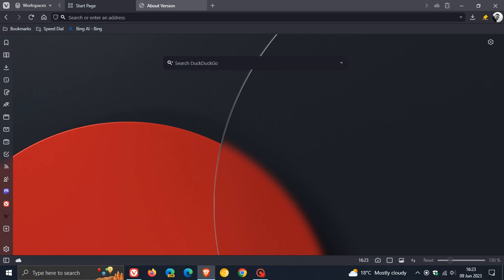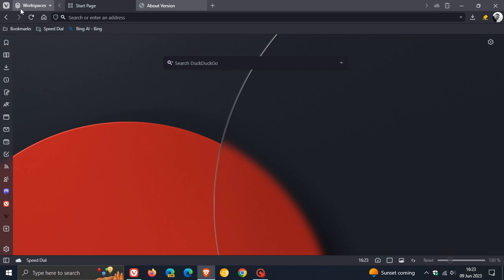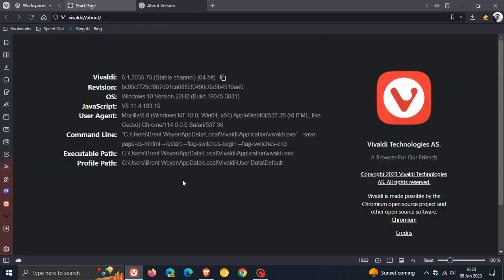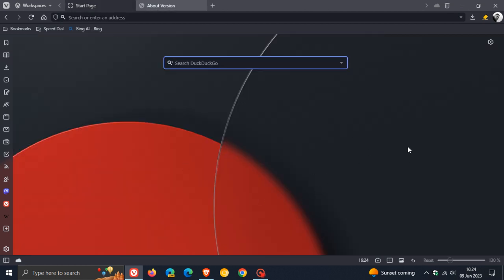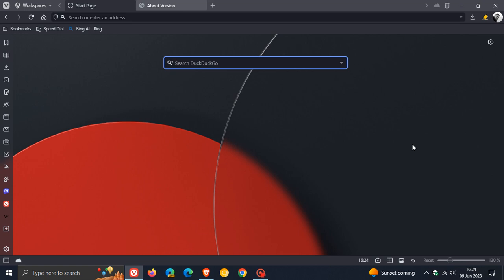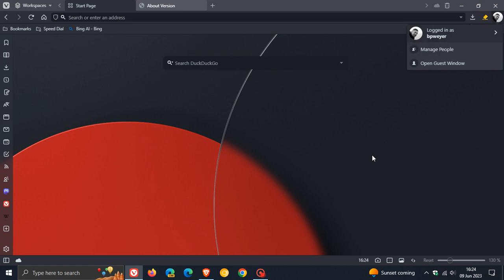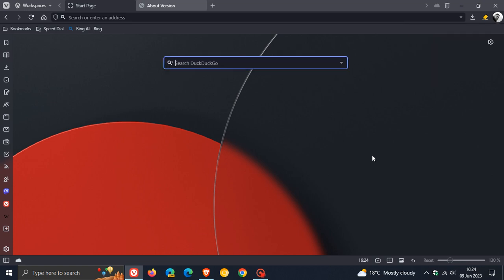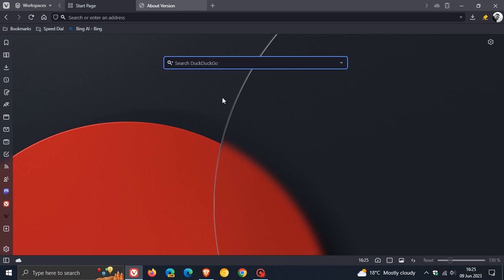Vivaldi 6.1 gets its first Bug fix update, fixing browser freezes and more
Recently Vivaldi released version 6.1 We already have the first maintenance update available now, fixing some issues with translations on the welcome page and a freeze related to profiles.